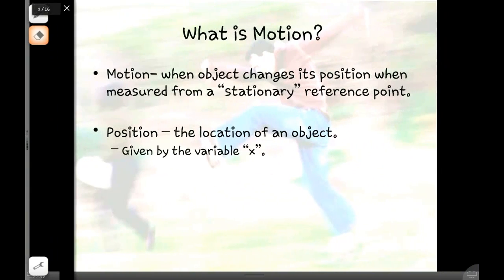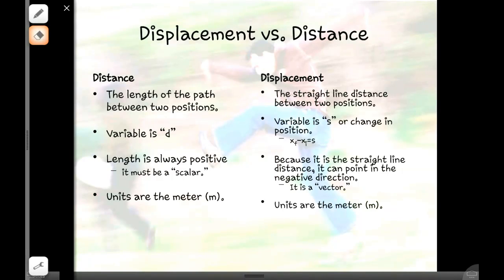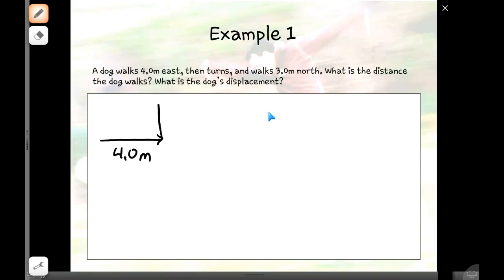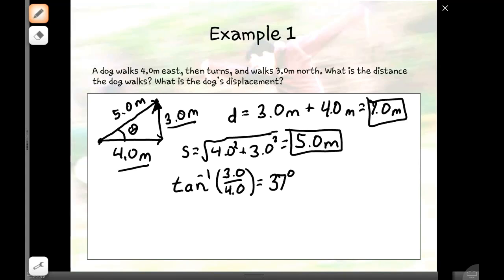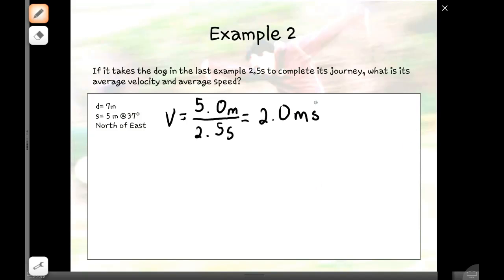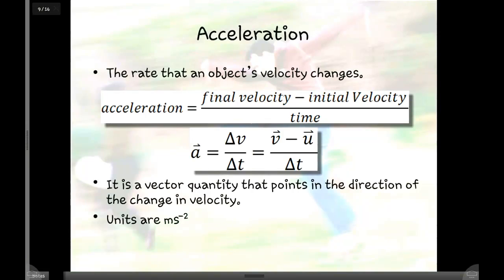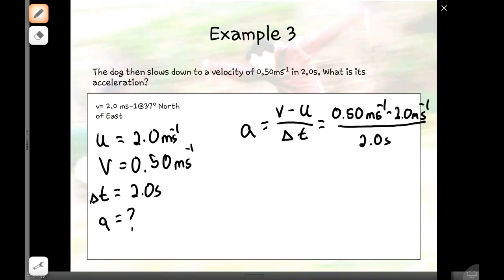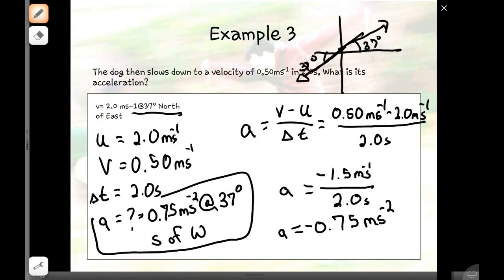One Dimensional Motion: Part-1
IB Physics 1-D Motion